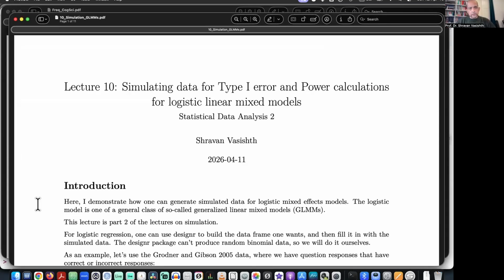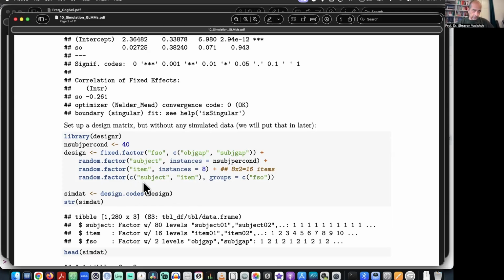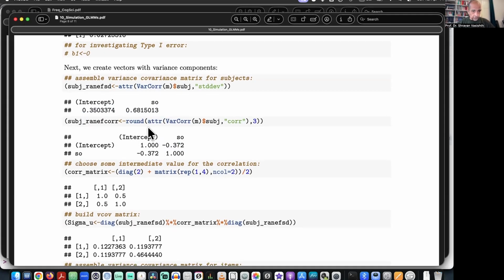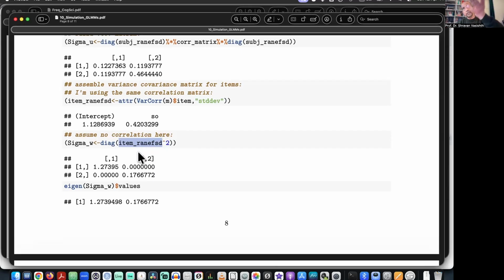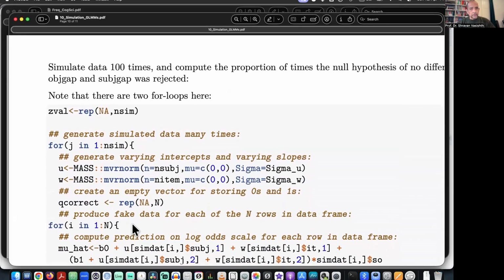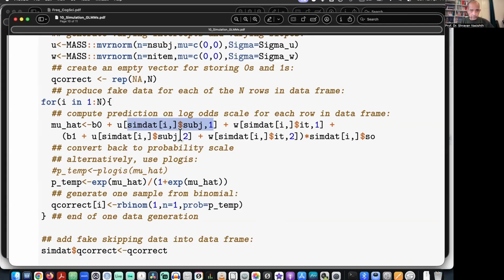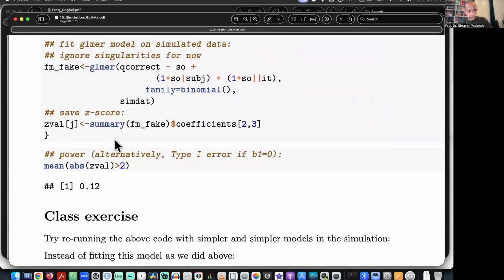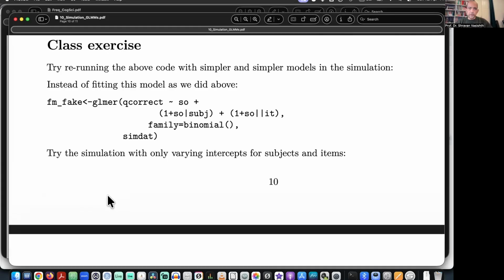Simulation 2 Stats2 SU2026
Here, I talk about how to simulate data from a bernoulli distribution to understand the power and Type I error properties of your design, when your dependent variable is 0,1 and needs a logistic mixed effects models.